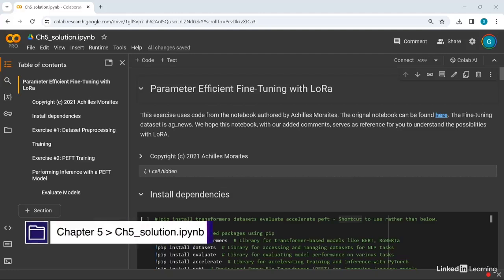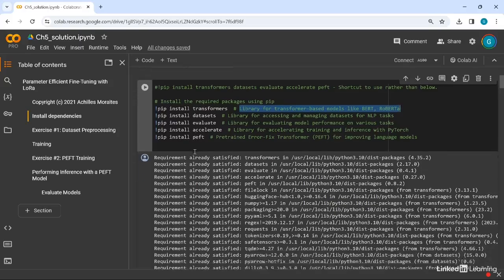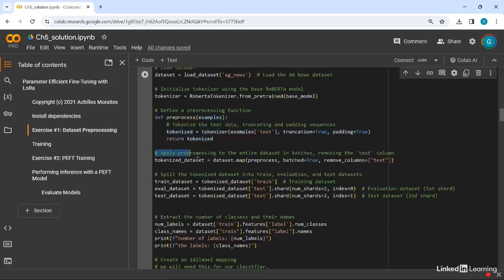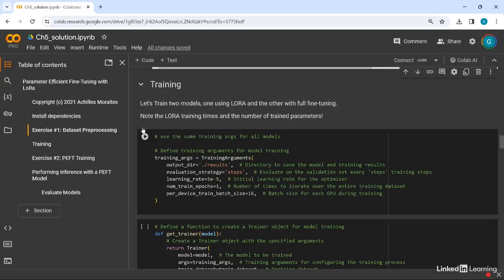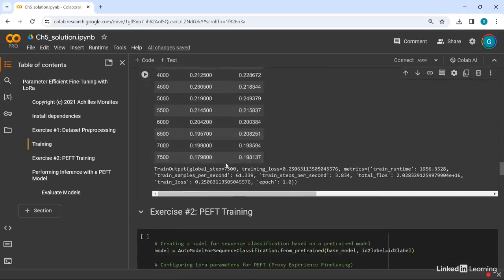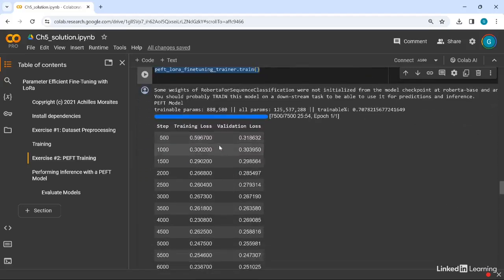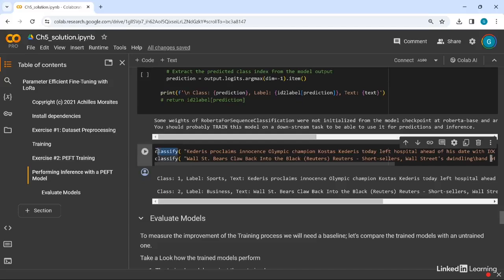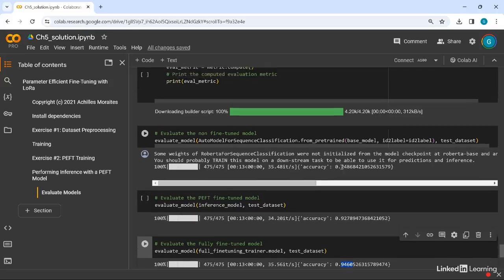5.Modern NLP Trans and Large Language Models 5.7 Solution Parameter efficient fine tuning with LoRa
5.Modern NLP Transformers and Large Language Models 5.07 Solution Parameter efficient fine tuning with LoRa 2024.
Link Site Free Course and ebook  PDF DEEP LEARNING and ML/DM/DS/CNN/NN:
9.Data science ,Analytics AI Real world Project using Python NLP (Natural Processing )9.4  Lecture 4 2024.
7. Python With Data Analytics ,Data ScienceNLPML 7.2  What are stopwords & how to remove it from data.2024.
7. Python With Data Analytics String matching in MLNLP, Advance Feature Engineering in Data ScienceNLPML 7.1  Create some set of features like first word , last word & length diff 2024.
6. Python With Data Analytics String matching in MLNLP:6.5  String Matching using Longest sub string 2024.
6. Python With Data Analytics String matching in MLNLP:6.4  String Matching using Token set ratio Partie 02, 2024.
6. Python With Data Analytics String matching in MLNLP:6.3  String Matching using Token Sort ratio 2024.
7.Python Programming Complete Beginners 7. OOPS in Python 7.3 Class for computing area of rectangle 2024.